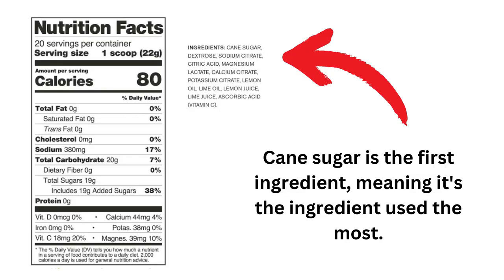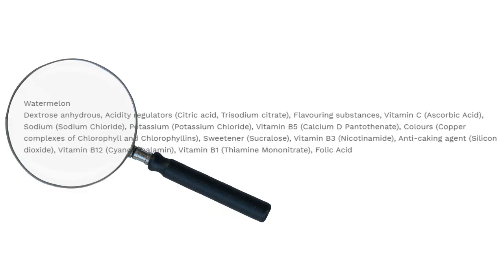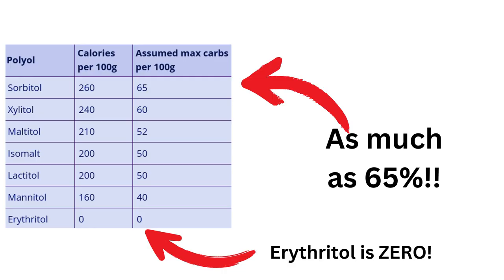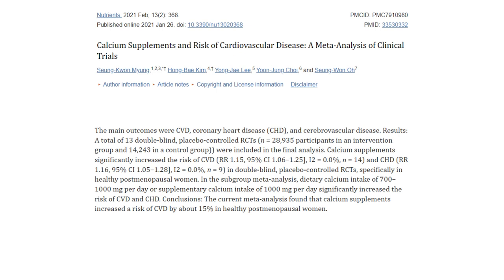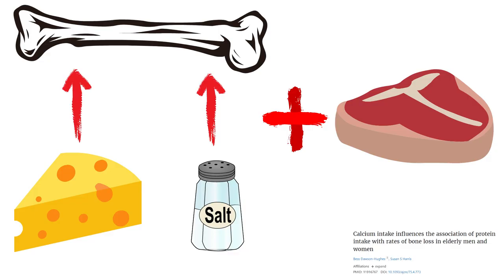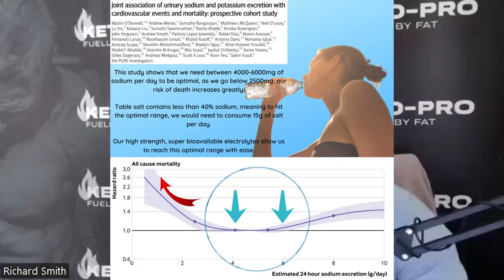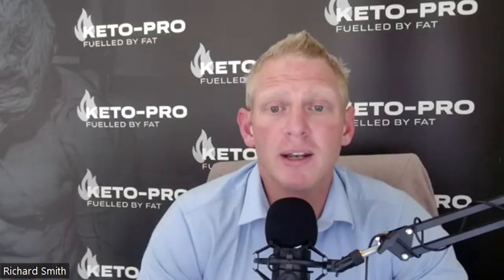Avoid these common mistakes with Keto Electrolytes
In this video, we're going to talk about some of the common mistakes that people make when it comes to keto electrolyte supplementation. We'll discuss the importance of quality electrolytes, the dangers of substandard supplements, and the best way to get the most from your keto electrolyte supplements.

To find out more about Keto, Low carb or Carnivore